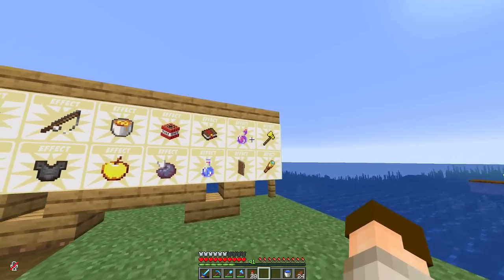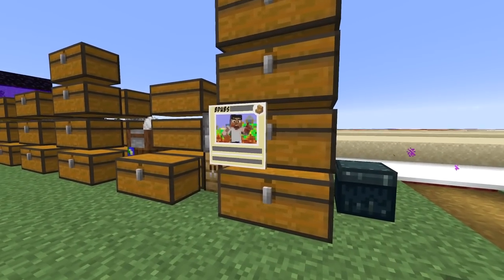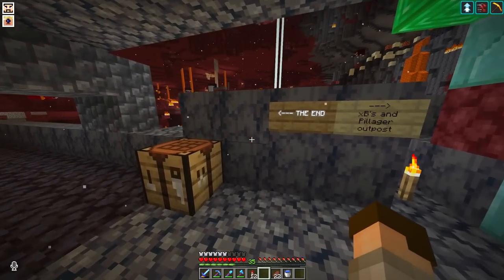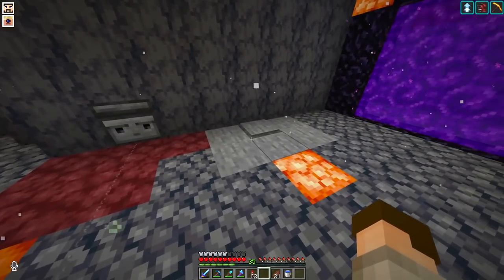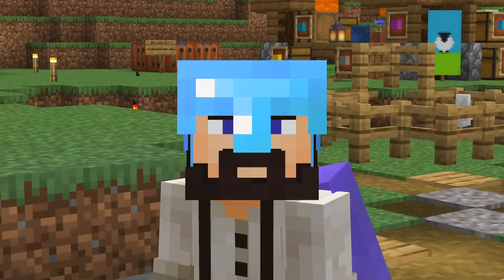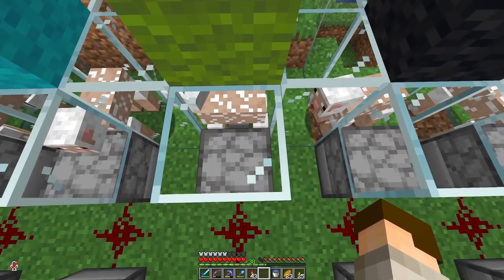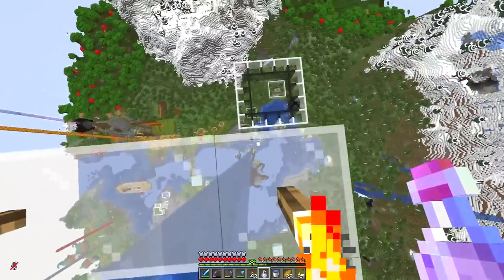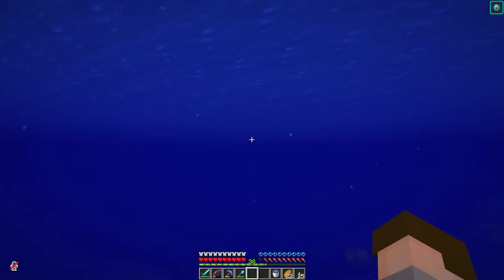HERMITCRAFT SEASON 9 - EP14 - FIRST Hermit Card And Four Other New Cards!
We start our first Hermitcraft TCG Hermit card! Lots of info in this one and a need for your participation!